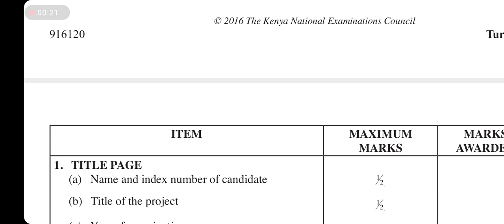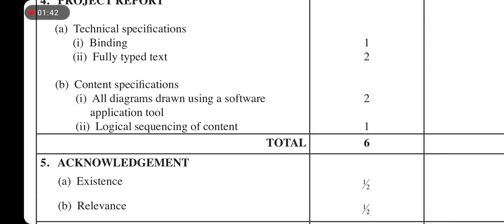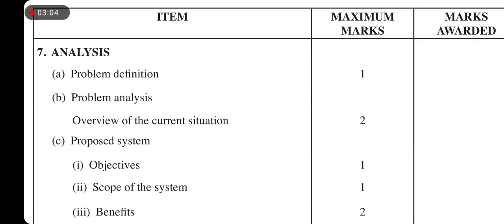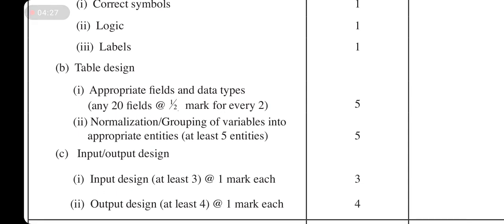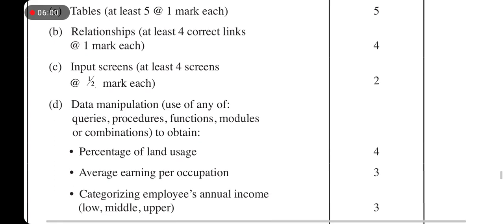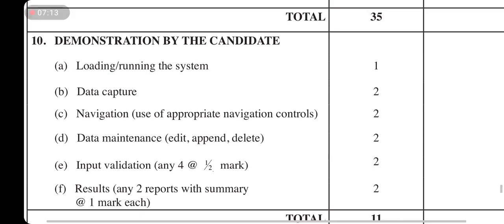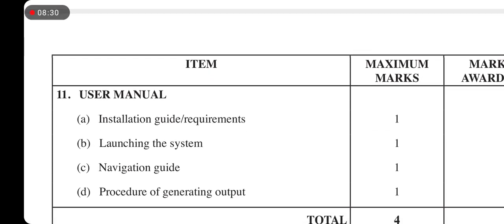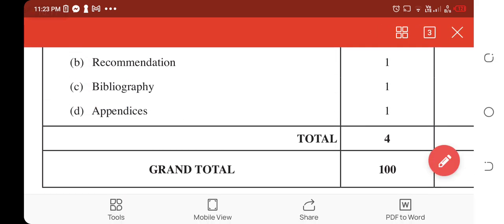How to score good marks in Computer Studies paper 3 (Project)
Here I share what to do in order to score good marks in Computer Studies paper 3 (Project) With the students. This is a typical marking scheme of a past paper.